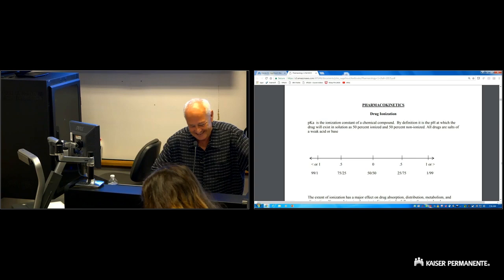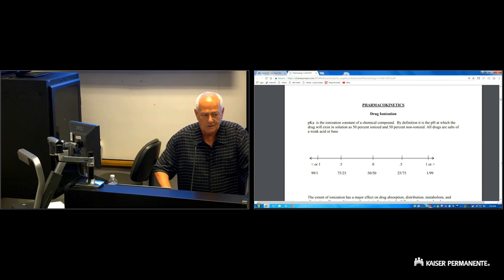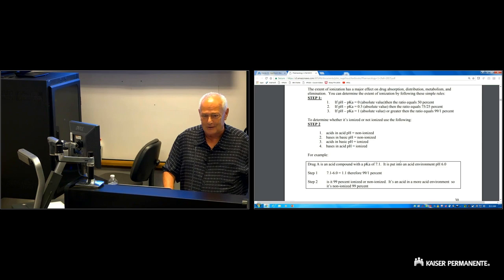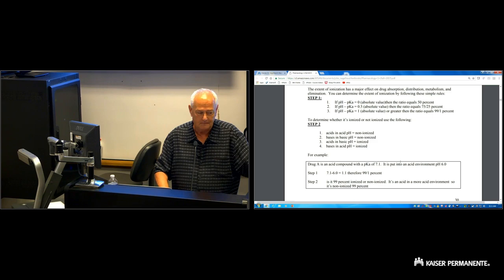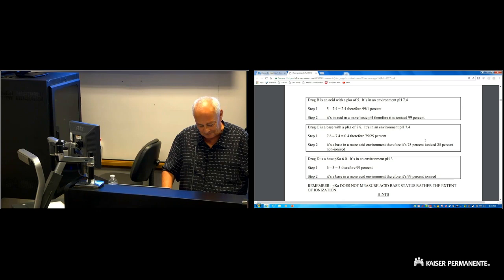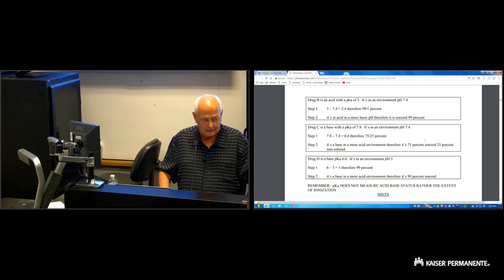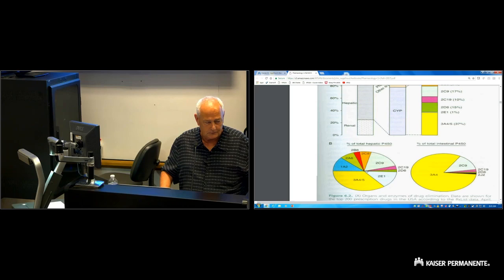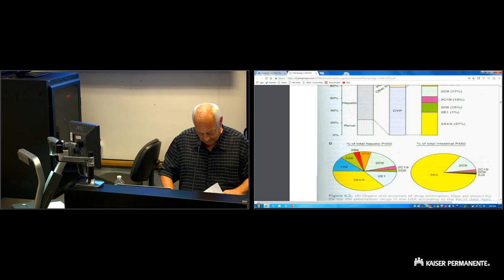03 - Signs and Stages of Anesthesia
Pharmacology 1 (Fall 2017)
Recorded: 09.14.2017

Part 1: 00:00:06
Part 2: 00:47:33